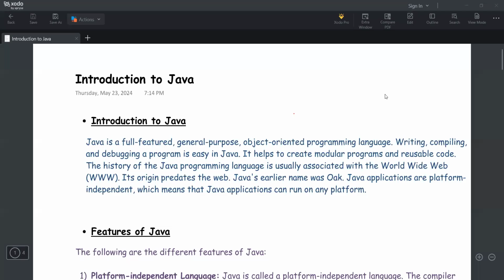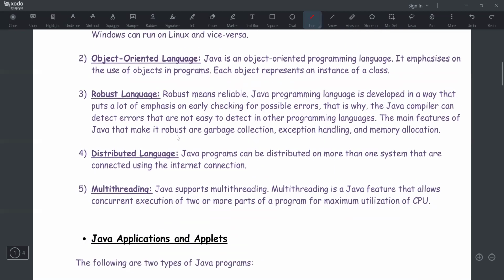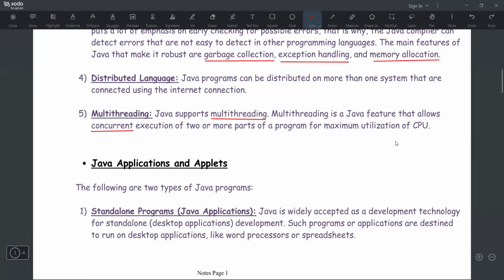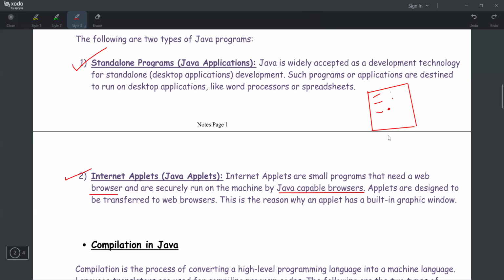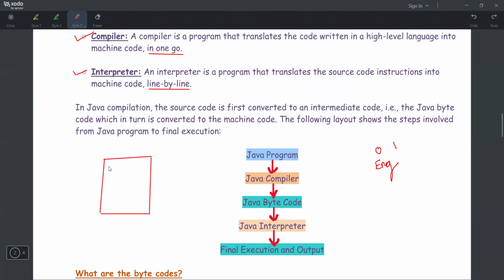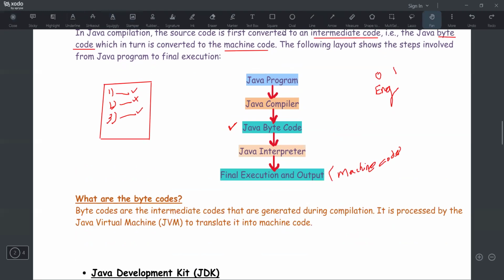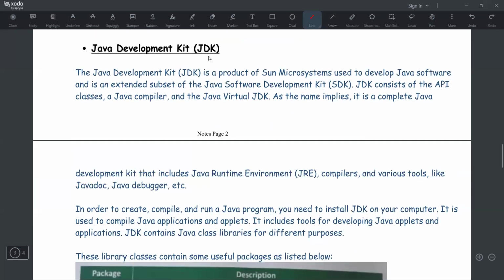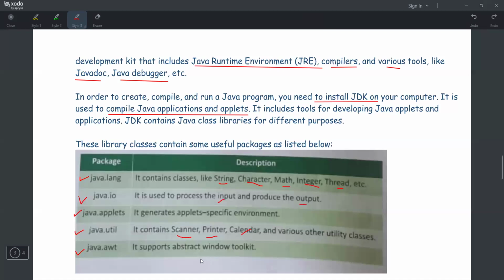Class 2 : Introduction to Java : Part 1